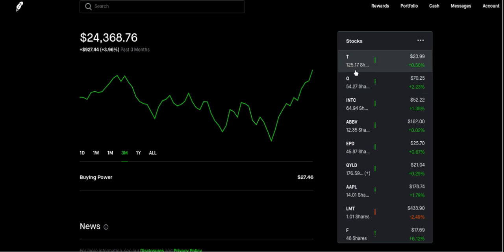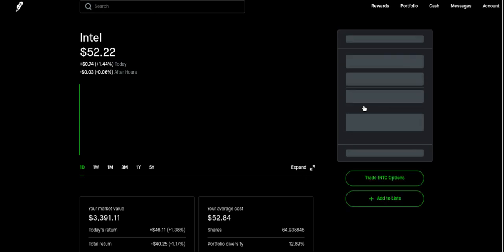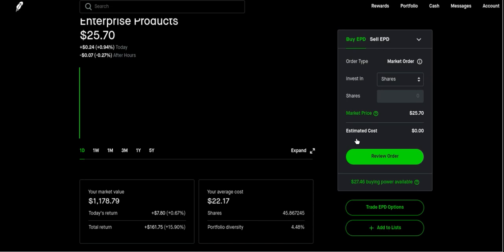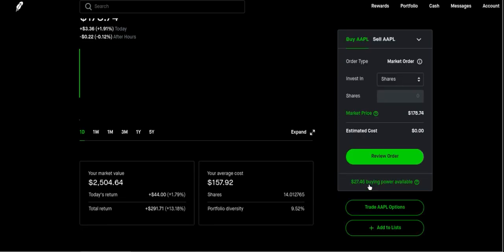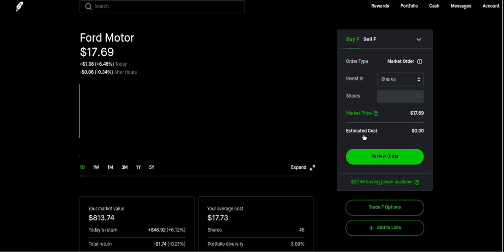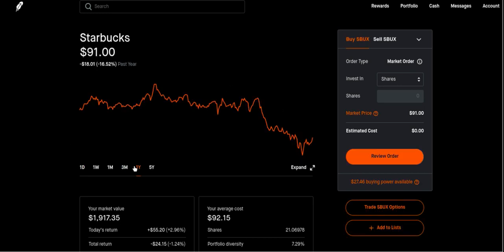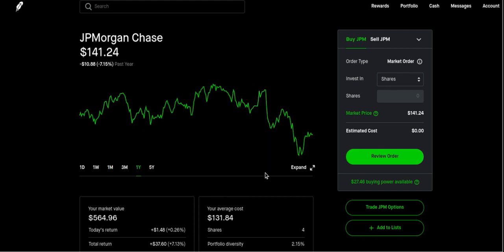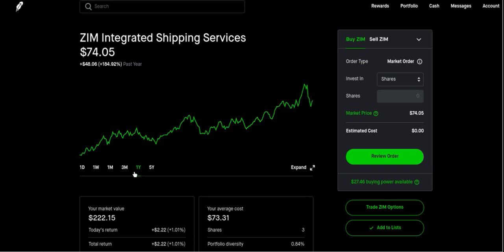My ENTIRE $25,000 Dividend Portfolio!! Robinhood Update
In, this video, I do an in depth dive into my dividend portfolio. I go through each of my positions and show exactly how much I own, how much I am up, and how much I am down on the stocks. I am looking to grow this portfolio to $100,000 over the next few years.

I can relate to most people because I do not have this huge dividend portfolio, I am a very relatable guy working a 9-5 right out of college and only investing what I can and nothing extra.

   - Hi my name is Phil and I am 24 years old. I currently have a Bachelor’s Degree in Exercise Physiology. I have found my passion for investing a little over a year ago and have been investing ever since. I started with Robinhood in which i still use today as well as have other accounts in Fidelity, WeBull, and M1 finance. I found Robinhood to be the easiest in terms of user experience. I currently am a manager at a healthcare facility. My short term goal is to build my portfolios. I have a dividend, growth, and 401k that I am trying to build up. My long term future goal is to expand my investment portfolios in terms of Real Estate. Now that you know a little bit about myself, let me hear a little about you in the comments of this video. Also if you want me to do an analysis on any stock, just suggest it in the comments and I will post a video on it. I appreciate all of your support and let’s continue to grow together.